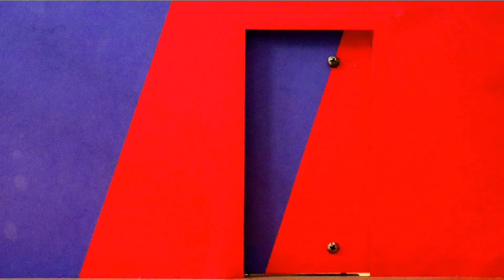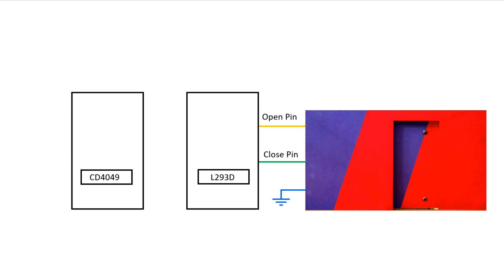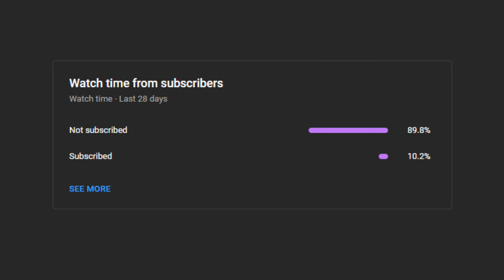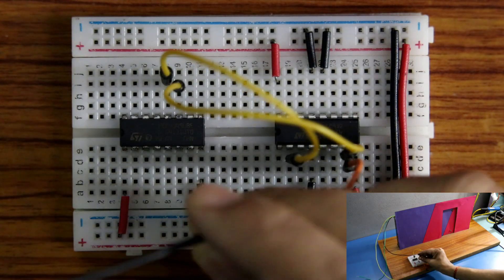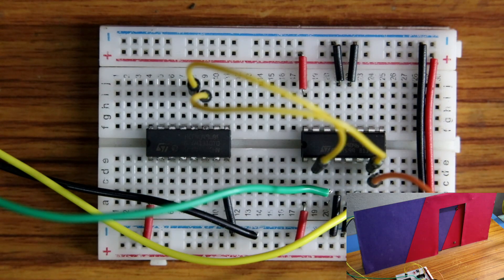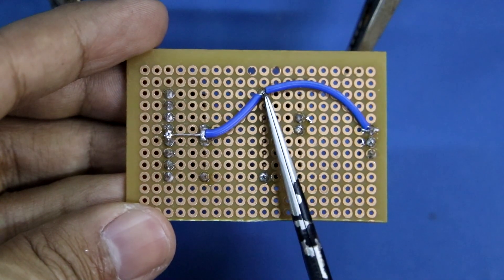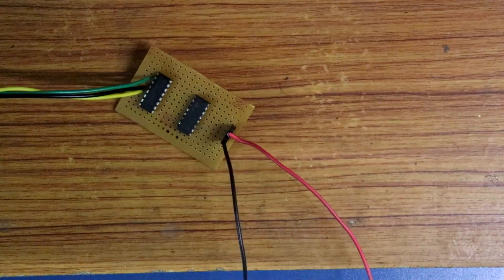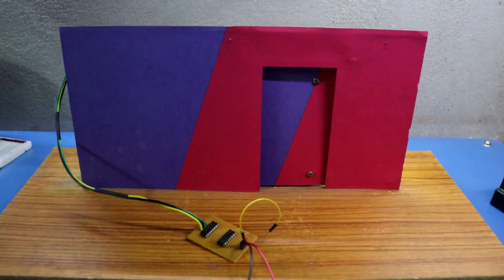Part 2: Upgrading my motorized door model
In this video, I've shown how to connect a simple circuit to my motorized door model project.

Required Components:

IC                         : L293D, CD4049
Miscellaneous  : Motorized door model